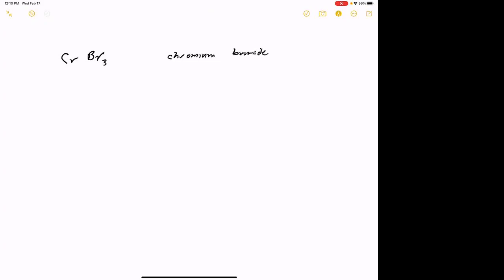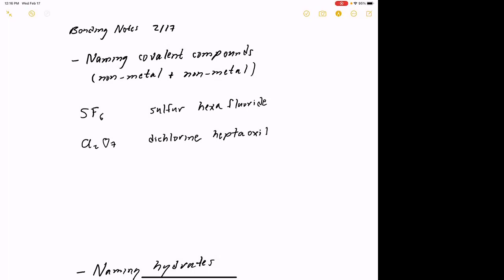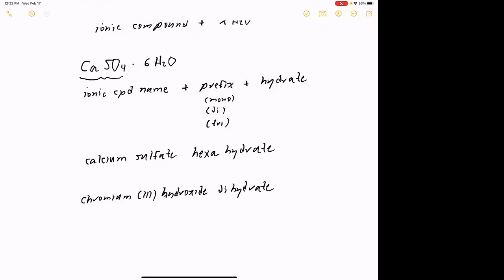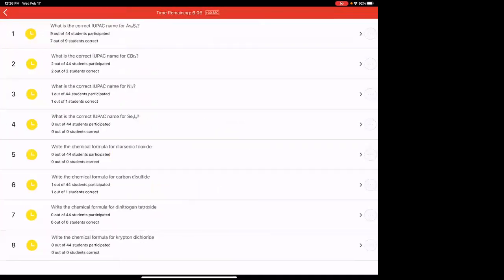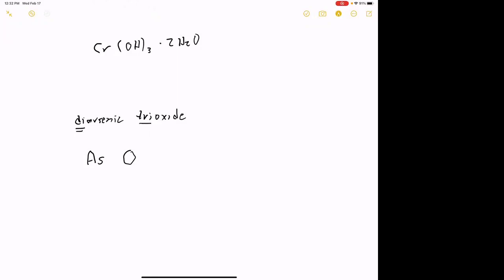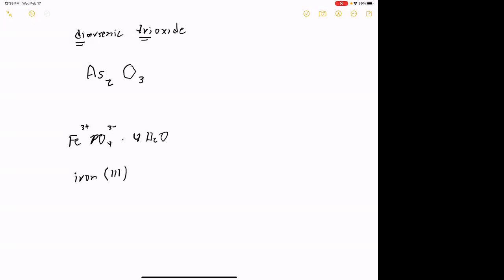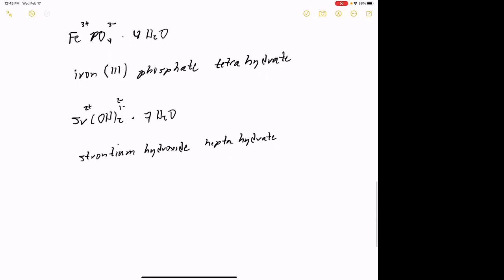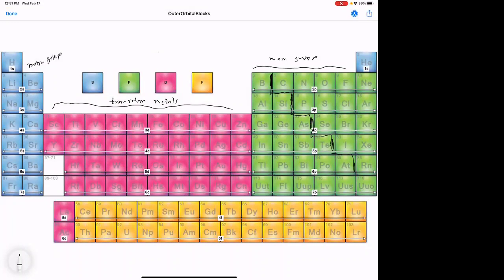CHM121 class meeting, 2/17